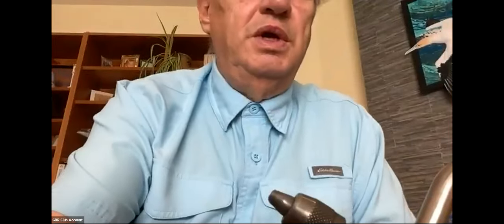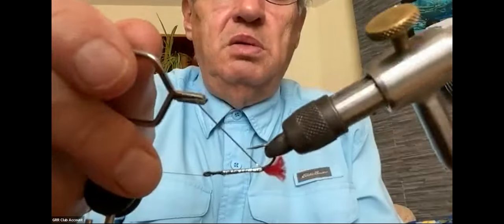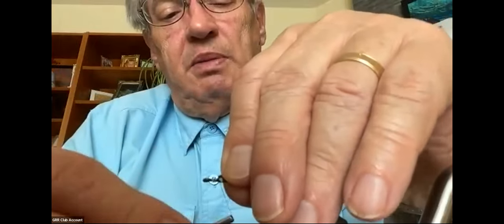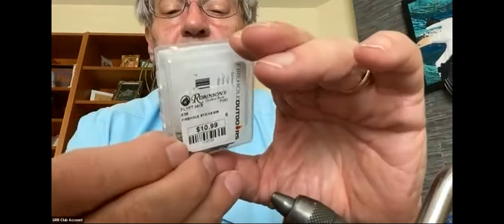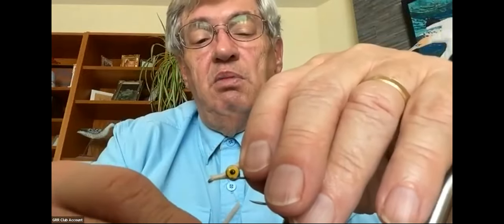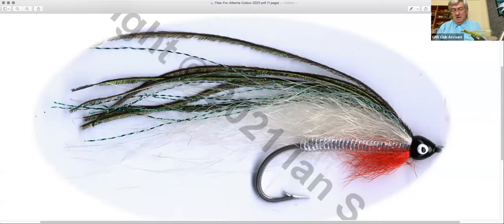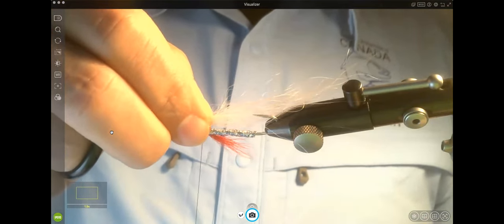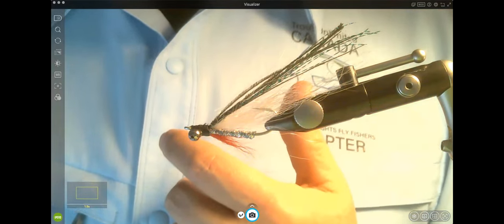20221119 GRR Fly Tying: Black Nosed Dace, Clouser Minnow, & Polar Glass Minnow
Tier:  Dave Robinson
Pattern #1: Black Nosed Dace
Hook:  #6 Long Shank Straight Eye Streamer, Hanak H970BL
Thread:   6/0 Black
Tail:   Red Wool
Body:  Medium Silver Tinsel
Rib:   Fine Oval Silver Tinsel
Lower Wing: White Polar Bear
Mid Wing: Black Bear Hair
Top Wing: Tan Bucktail
Head:  Black Thread
Comment: Original Pattern by Art Flick from about 1947
 Deer hair and synthetics replaced Polar Bear as it became more restricted

Pattern #2 -  Clouser Minnow
Hook:  #6 Firehole Streamer 3xl Babless, or Hanak as above
Thread:  140 denier or 6/0 White
Eyes:  Dumbell Eyes - colour and size to suit
Lower Body: White Polar Bear
Upper Body: Chartreuse Polar Bear
Comment: Where Polar Bear is restricted, use Bucktail
 The dumbbell eyes invert the hook to lessen bottom snags
 Upper body colour can also be dark green, purple or grey
 I learned a few tricks from Bob Clouser that make tying it easier.

Tyer : Florin Sabac
Pattern#3: Polar Glass Minnow
Hook:  1/0 to 2/0 Saltwater Stainless, 2XL Ring Eye
Thread:  Black Monocord or Type A
Rib:   60lb Mono
Body:  Aluminium Foil or Wide Silver Tinsel
Throat:  Red Calf Tail
Upper Wing: White Polar Bear
Topping: Green Krystal Flash and Peacock Herl
Hear:  Tying Thread. Lacquered
Eyes:  Painted
Comment: Originally a Lake Trout fly by Vic Bergman of Crowsnest Anglers